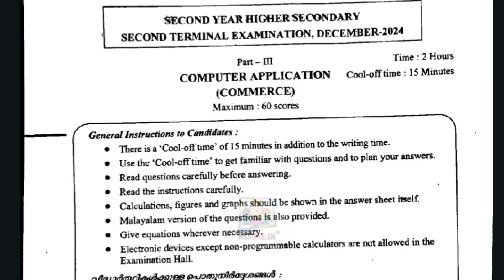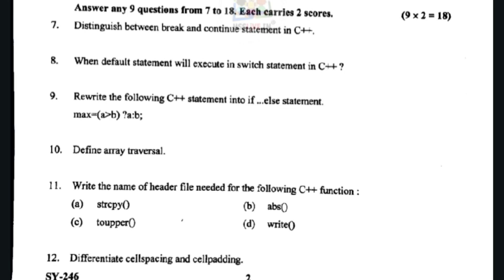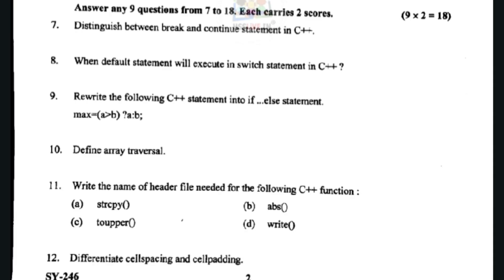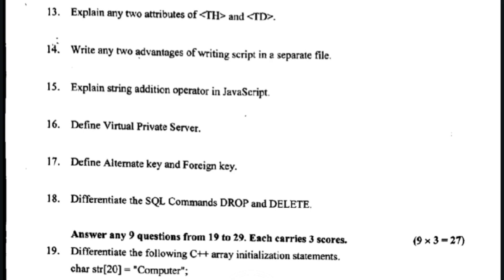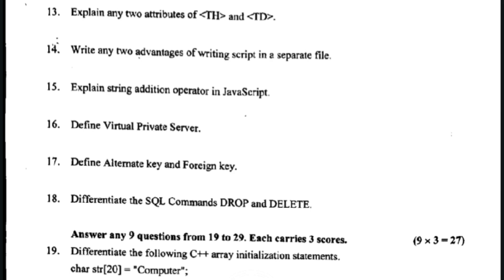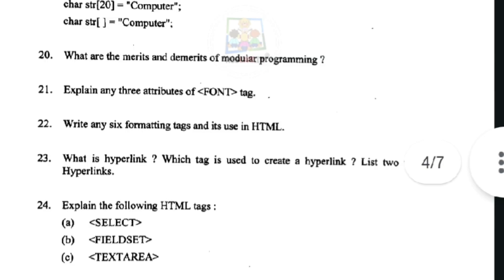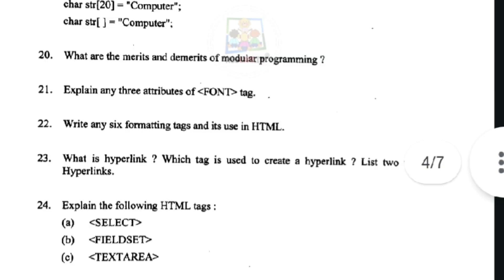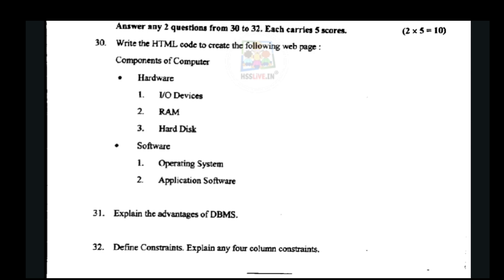PLUSTWO COMPUTER APPLICATION | MOST SURE | PREVIOUS YEAR QUESTION 💯🔥| നാളത്തെ Exam ഇതും കൂടി നോക്കണം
plustwo computer application
plustwo computer application important question
plustwo computer application important question 2025
class 12 computer application important question